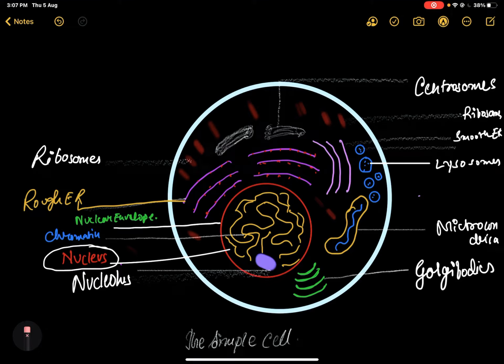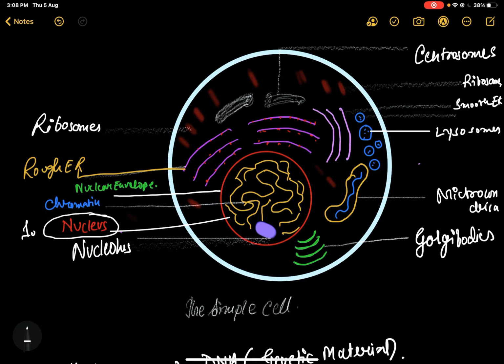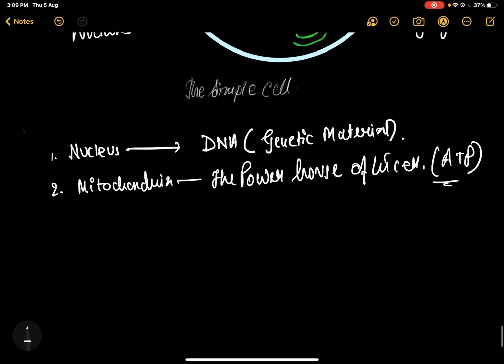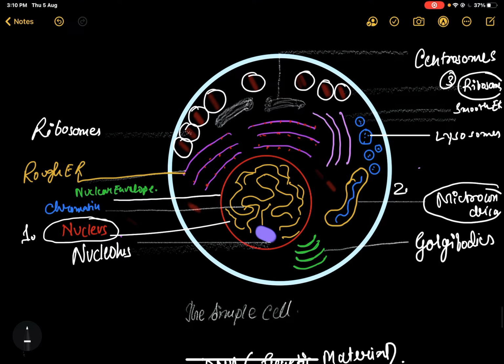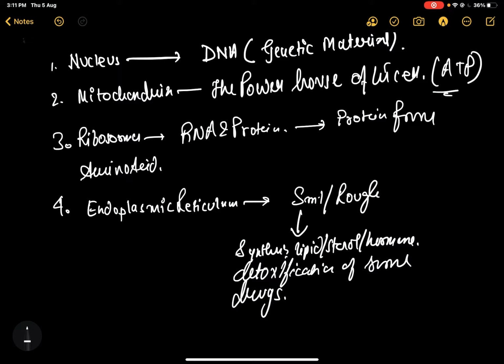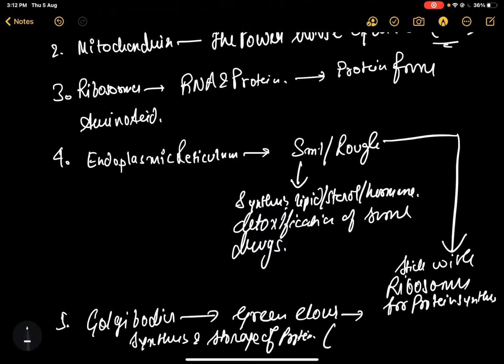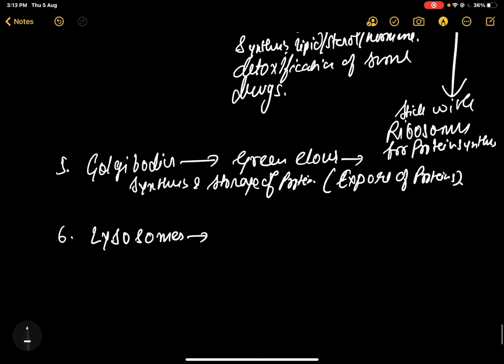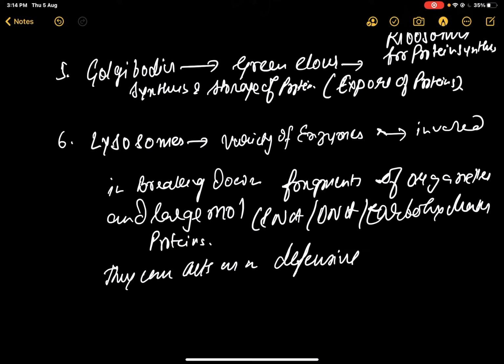Biology- Cell structure and function -II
Cell## Biology## Pharmacology # Cell organelles